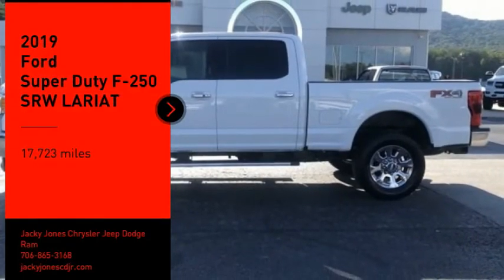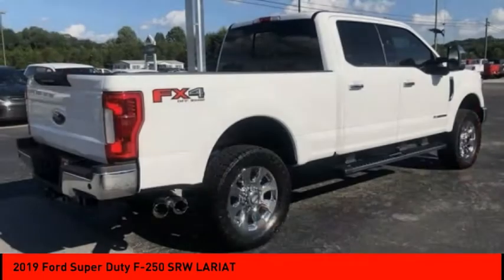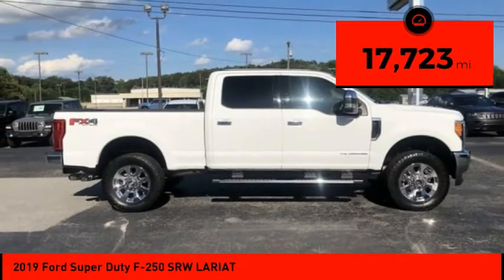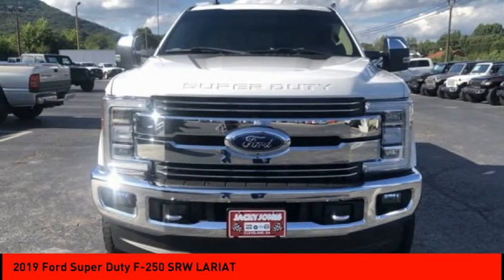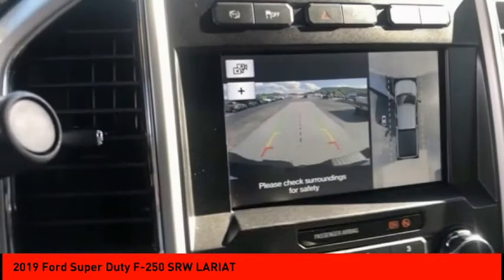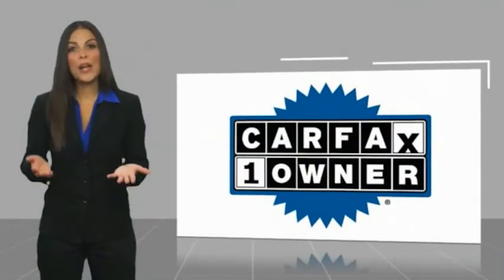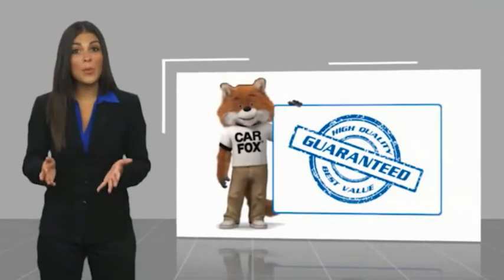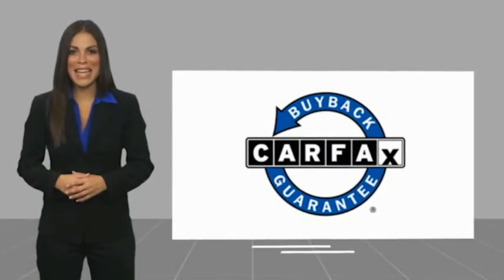2019 Ford Super Duty F-250 SRW Cleveland GA 1111PA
2019 Ford Super Duty F-250 SRW LARIAT

White 2019 Ford F-250SD Lariat 4WD TorqShift 6-Speed Automatic Power Stroke 6.7L V8 DI 32V OHV Turbodiesel PASSED DEALER INSPECTION, 4WD.Jacky Jones Chrysler Dodge Jeep Ram of Cleveland truly has every one of your automotive needs covered. The only question left now is how we can best serve you. Or, stop by and see us in person at 2840 Highway 129 South Cleveland, Georgia today. Recent Arrival! Odometer is 10281 miles below market average!